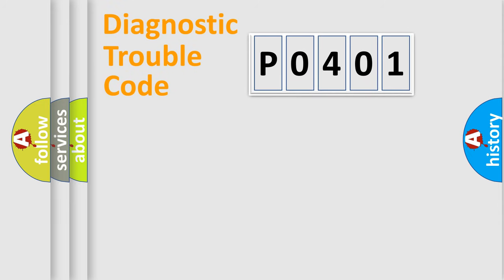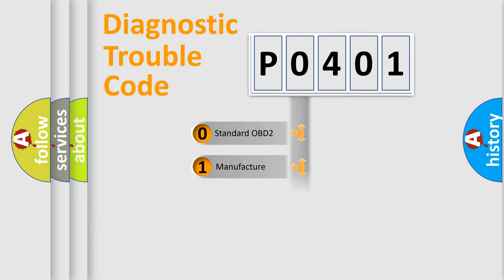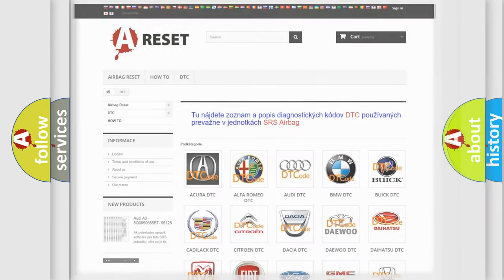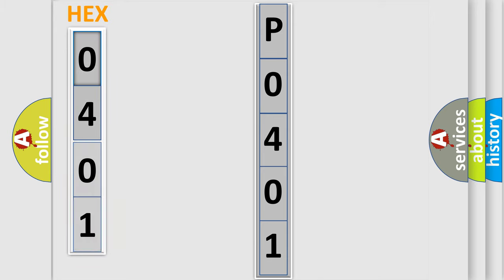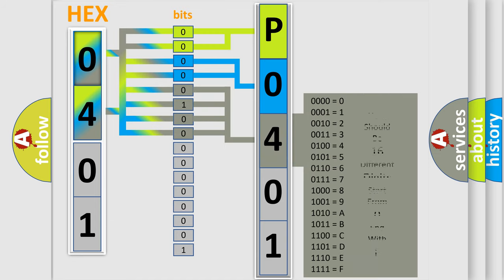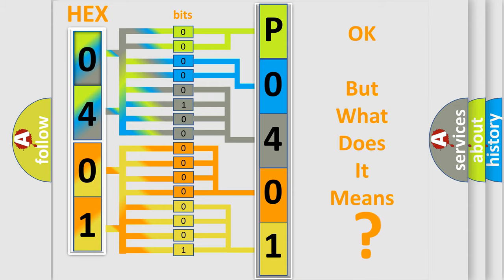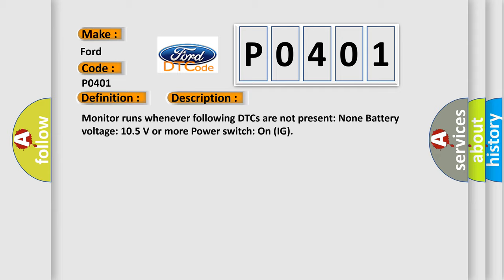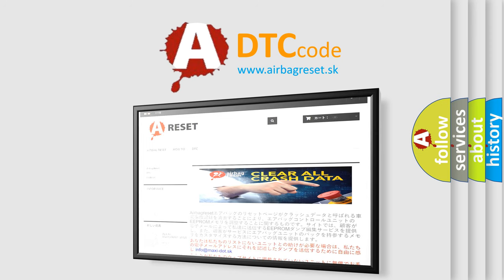DTC Ford P0401 Short Explanation